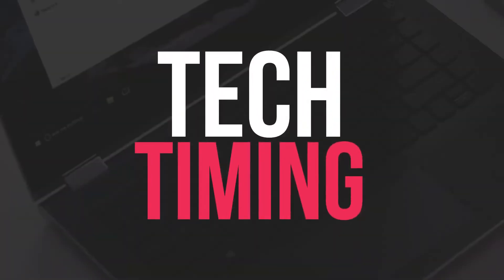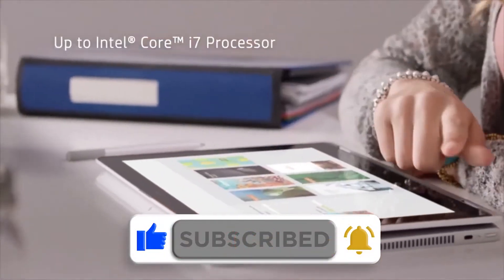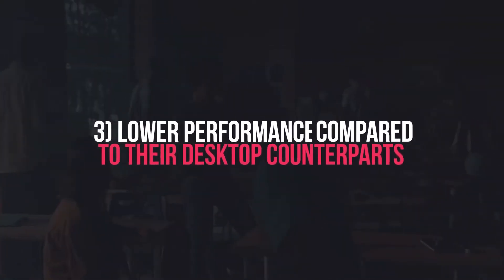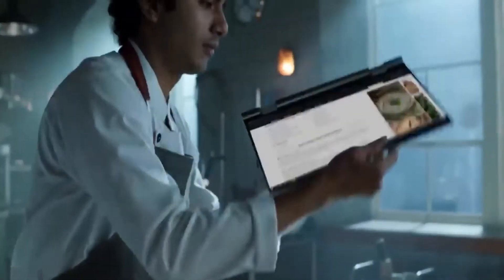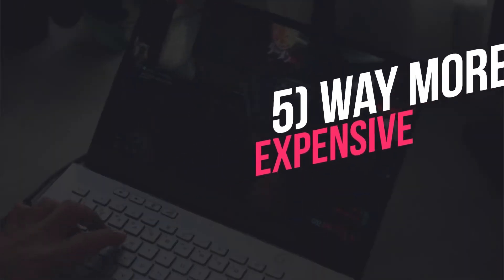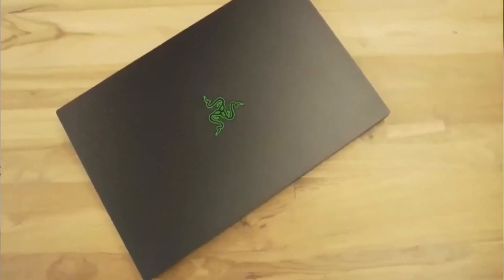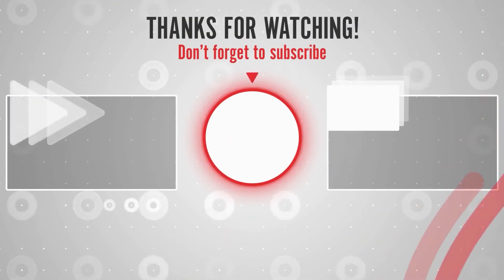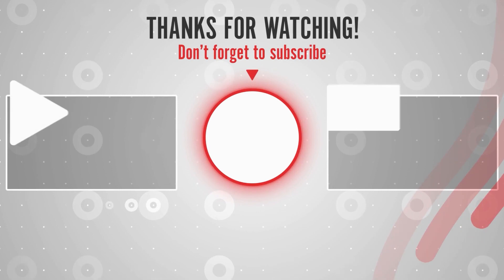5 BIGGEST DISADVANTAGES OF A GAMING LAPTOP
5 BIGGEST DISADVANTAGES OF A GAMING LAPTOP

In this video, we break down 5 BIGGEST DISADVANTAGES OF A GAMING LAPTOP.